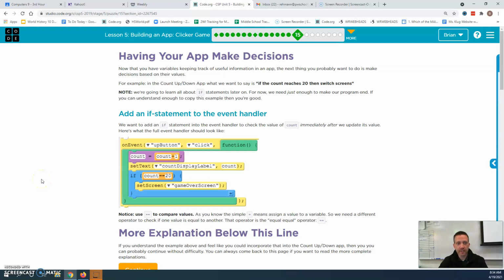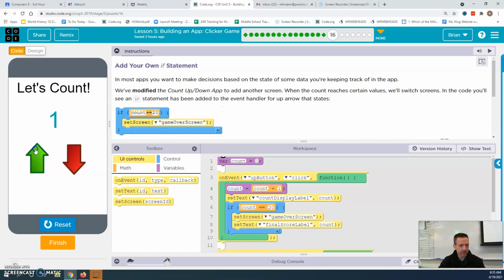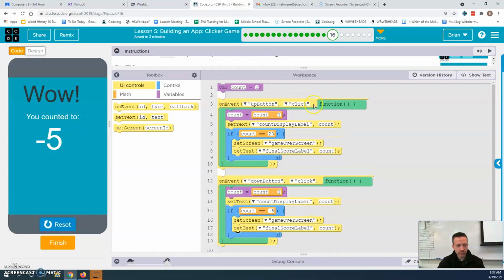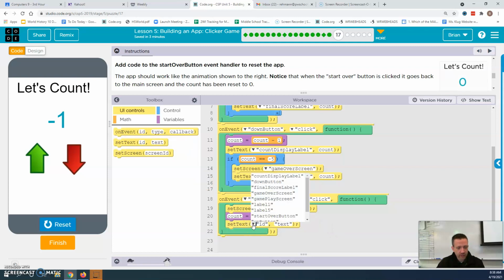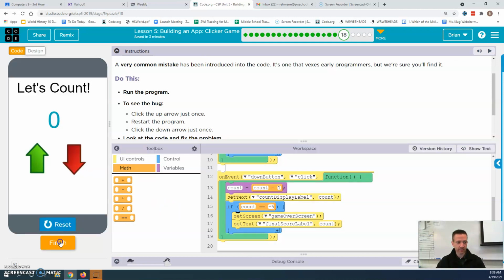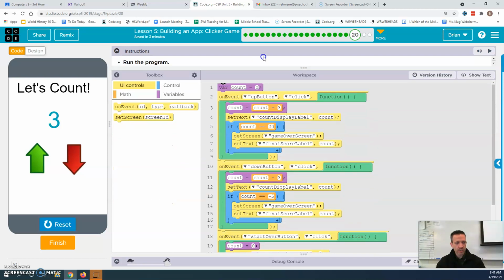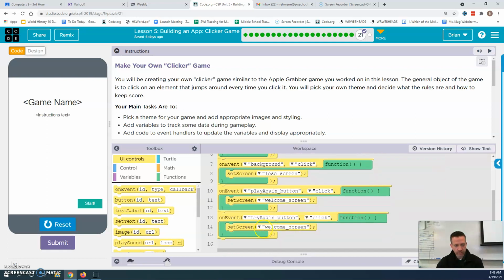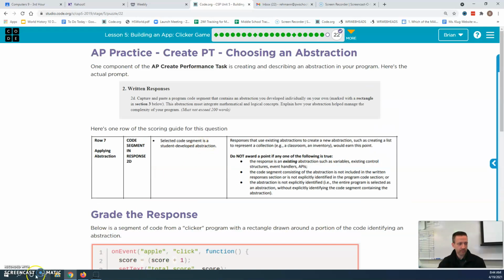Code org Lesson 5 Bubbles 15 21